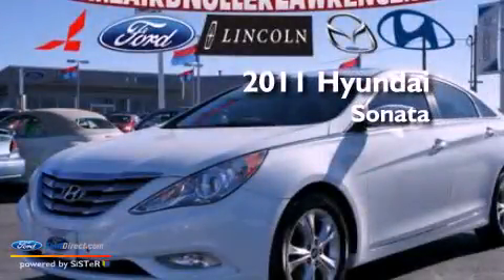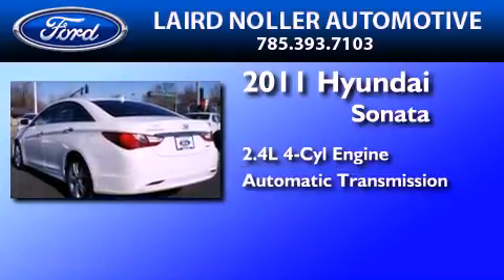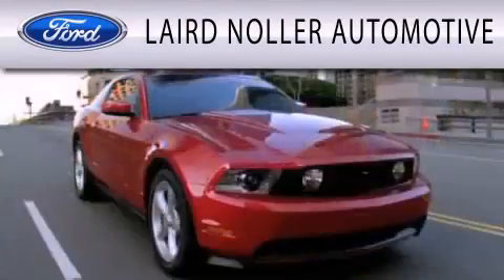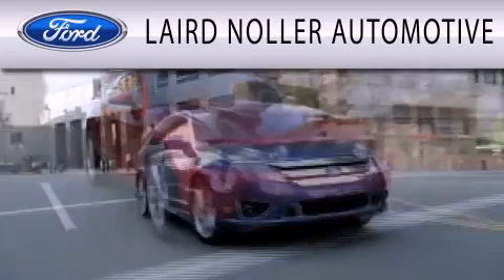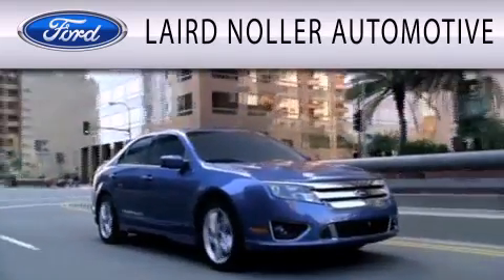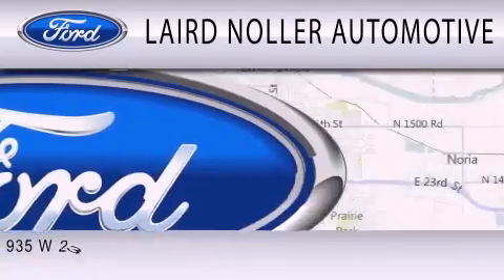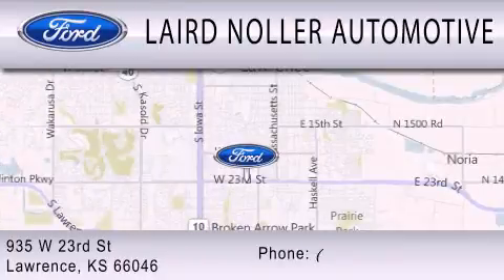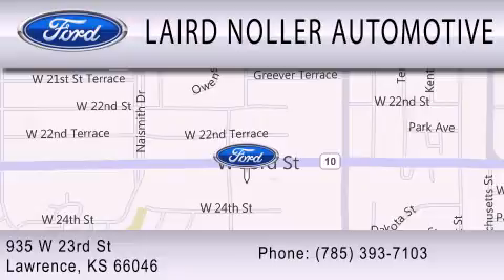2011 Hyundai Sonata Lawrence KS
Year : 2011
 Make : Hyundai
 Model : Sonata
 Engine : 2.4L I4 16V GDI DOHC
 Trans . : 6-SPEED AUTOMATIC
 Exterior : PEARL WHITE
 Miles : 65,770
 Interior : BLACK
 Stock : P9897A